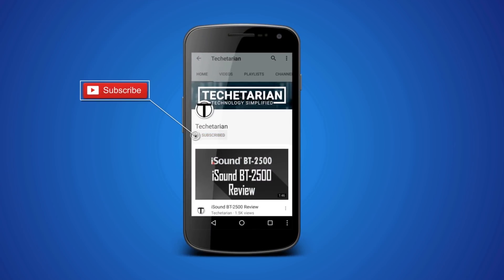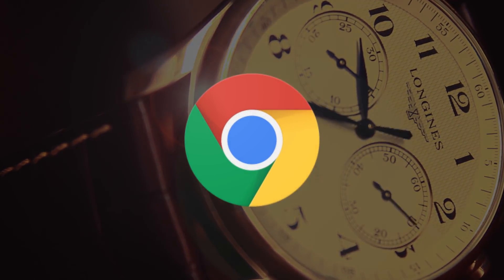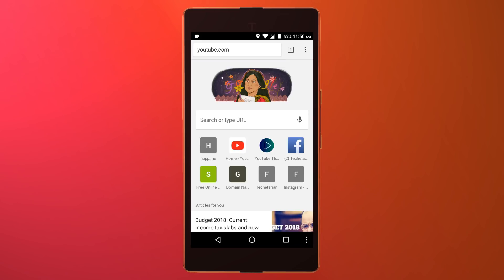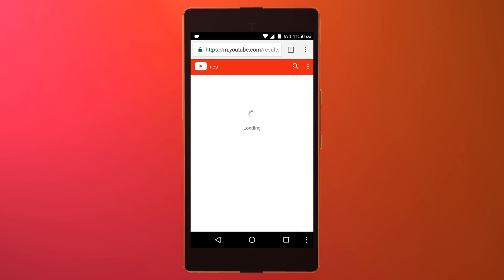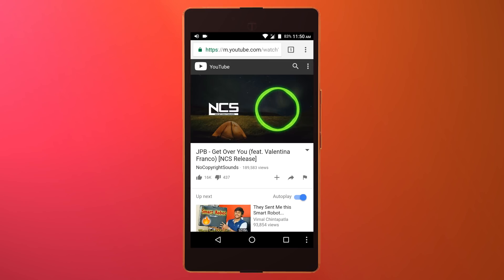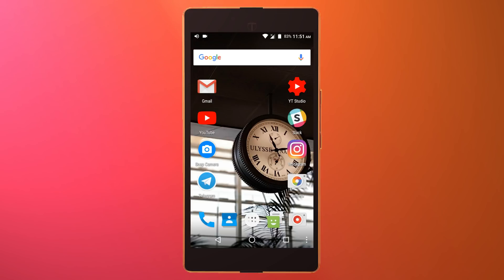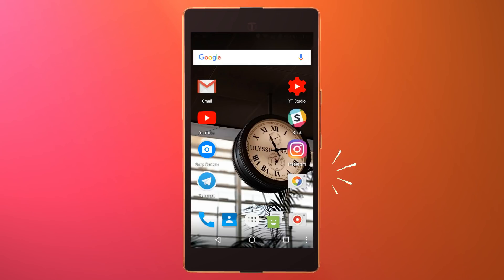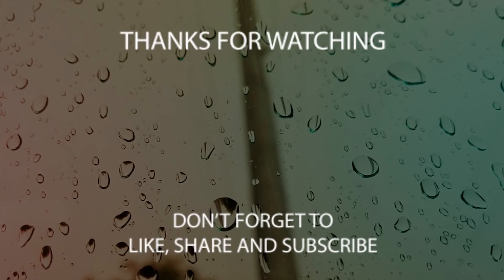How to play YouTube videos in background | Without using any Third Party application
In this video, I have shown you How to play YouTube videos in the background without using any Third Party application.
Google Chrome comes packed up with most of the Android Smartphone these days as a default browser so without using any other browser like Mozilla Firefox or Google Chrome Beta, we can simply use the default browser to play YouTube videos in the background.
This is the easiest way to play YouTube videos in the background without installing any other browser.

Device Used for Voiceover: YU Yuphoria 5010 Amazon India | Flipkart

Editing Machine: Dell Inspiron 15-R 3521 Amazon India | Flipkart

Video Shot on Xiaomi Mi A1
Amazon India | Flipkart